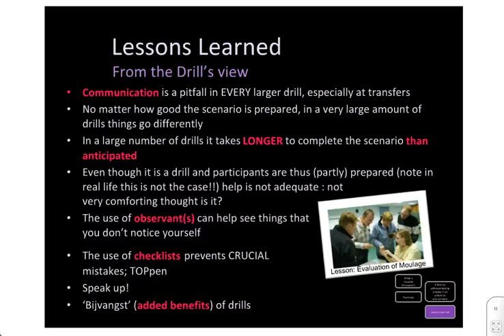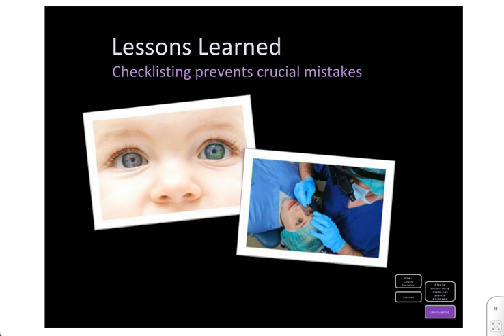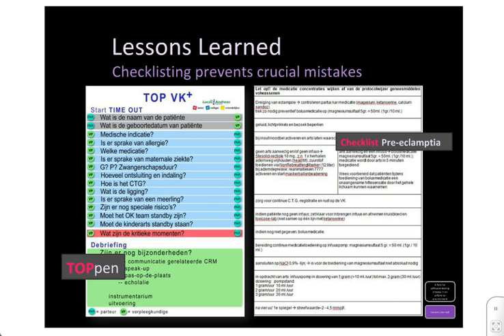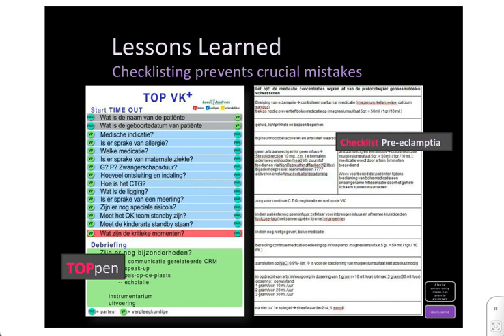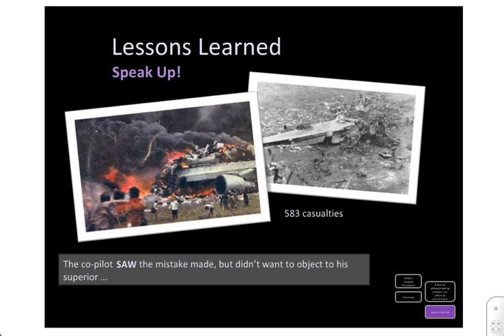Software Testing Lessons Learned From Being A Casualty Simulation Victim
In this presentation Nathalie van Delft will talk about her experiences as a casualty simulation victim, telling us about the different jobs she's done, varying from drills she participates in at the St. Lucas Andreas hospital as a woman in labour distress, the International Mega-drill in 2009 called Floodex and the drill called 'Livex,' a ferry disaster on the North Sea. All these drills have common denominators that will be discussed with regards to the usage in software and system testing.